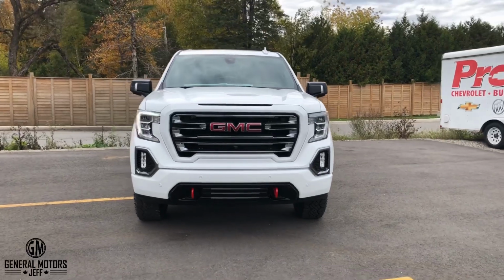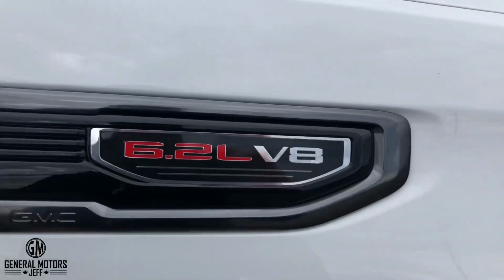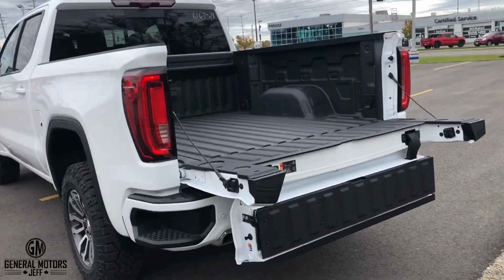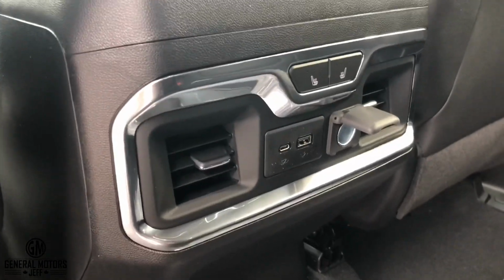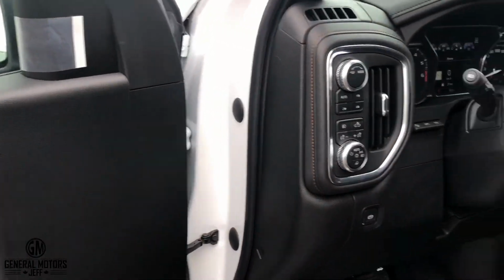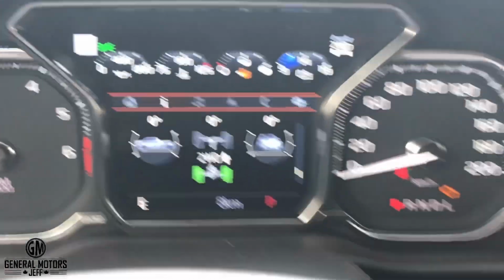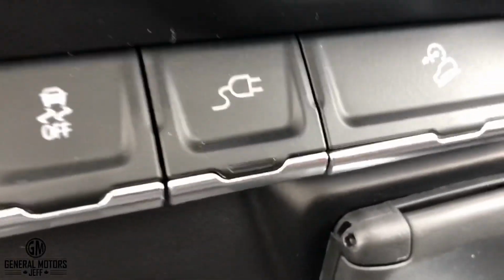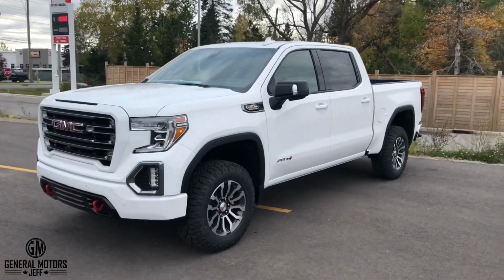2021 GMC SIERRA AT4 6.2L, FIRST LOOK!!!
Here is the JUST LANDED, 2021 GMC Sierra AT4, equipped with the monster 6.2L V8!